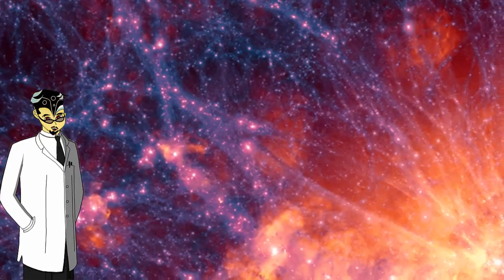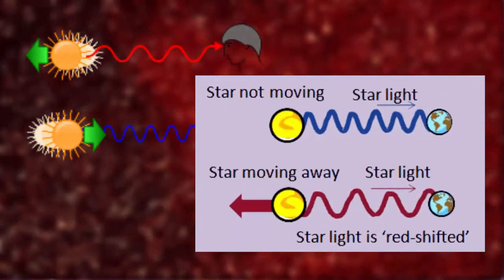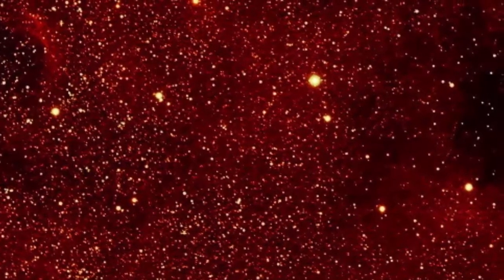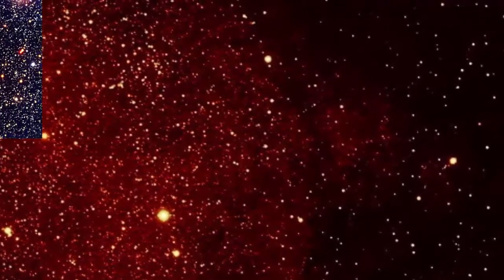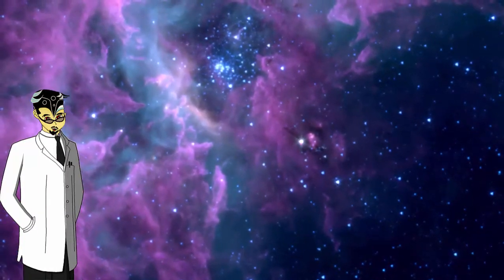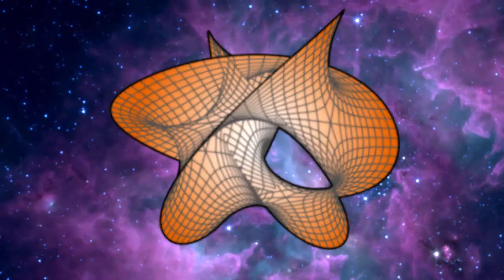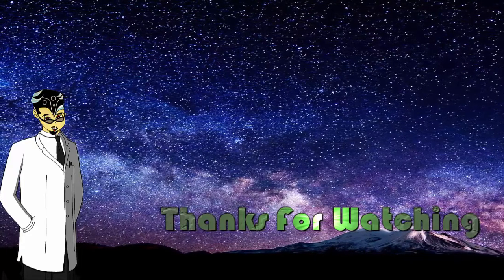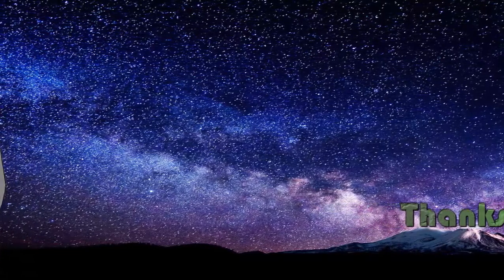Why You Live In A Cosmic Super Void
There Is no Mistake, You Live in A Cosmic Super Void. Until Recently The Bootes Void Was Considered the Largest Void In The Known Universe. But That All Changed Rather Recently.

Everything Else in the Video is images that I photoshopped myself.